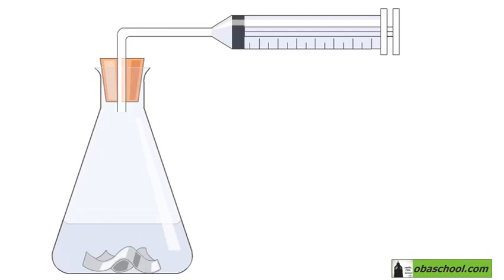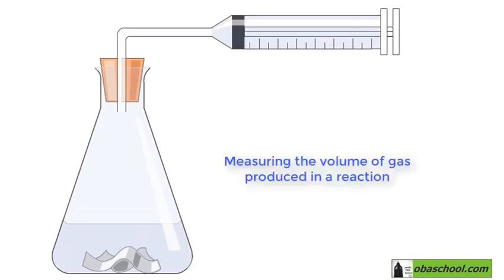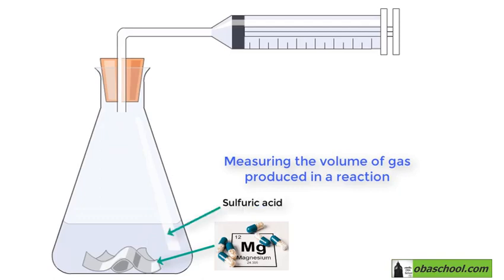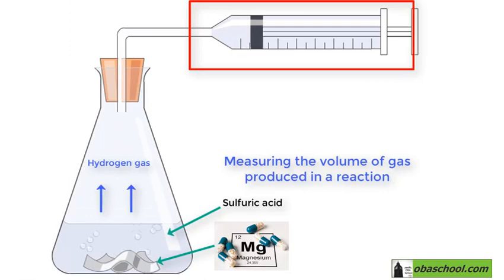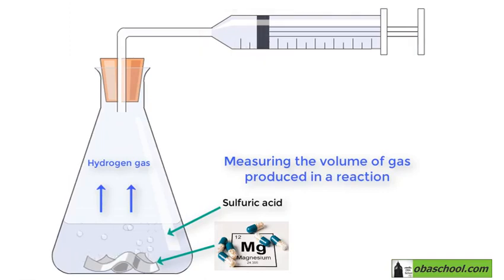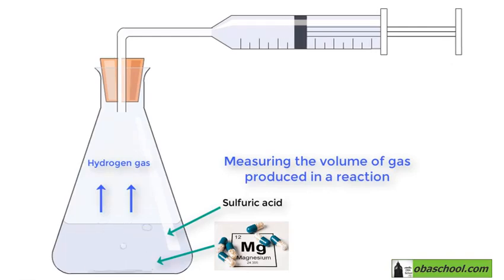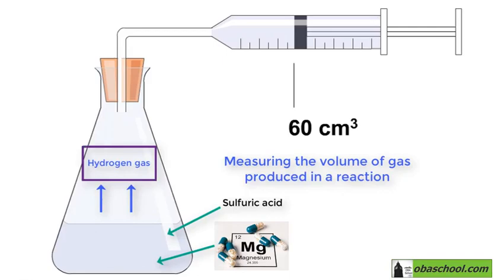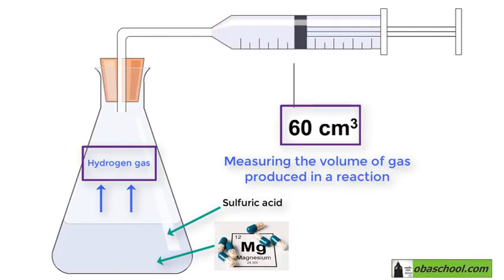GCSE Chemistry Revision-Chemical Calculations-Equations Calculation-From Masses to BalancedEquations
simulation   gcse chemistry   moles in chemical equations   measuring the volume of gas 480

GCSE Chemistry Revision, Chemical Calculations, Equations and Calculation, From Masses to Balanced Equations, Moles in Chemical Equations, Measuring the Volume of Gas